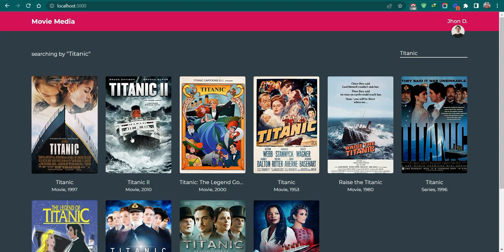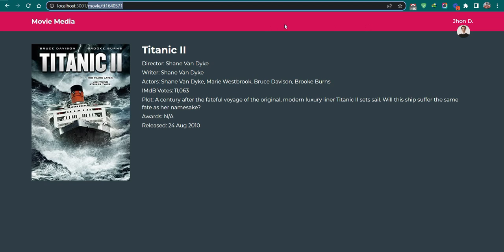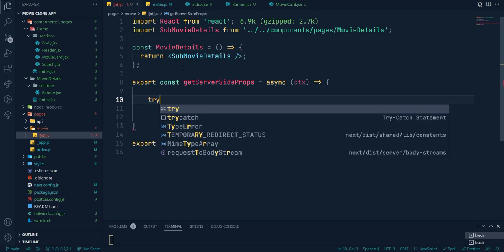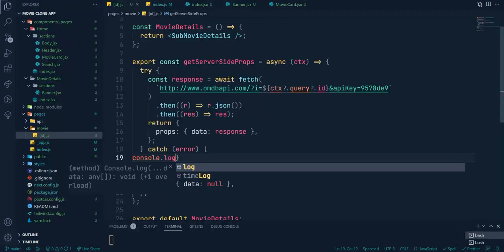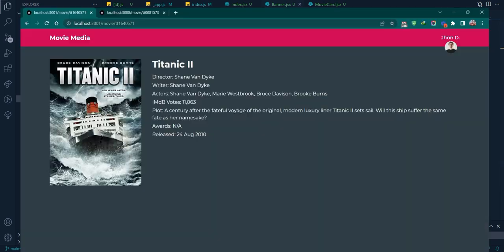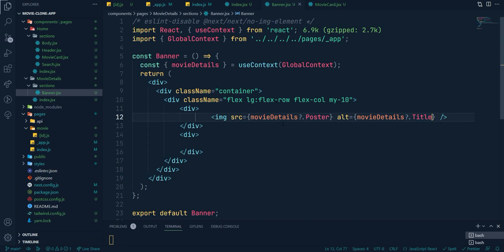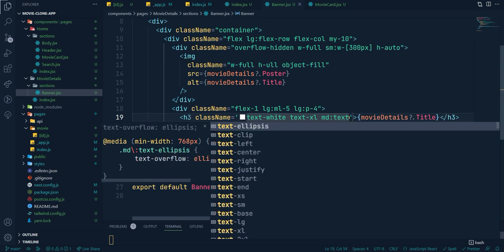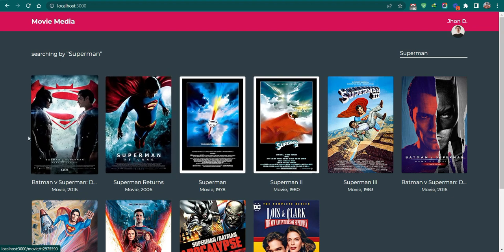Expert Next JS by Building Real Projects with Tailwind CSS Part-10